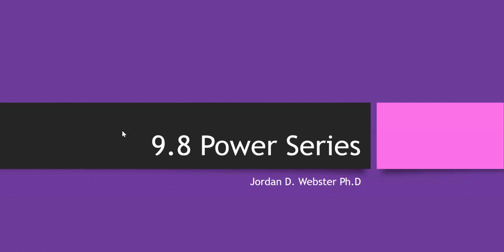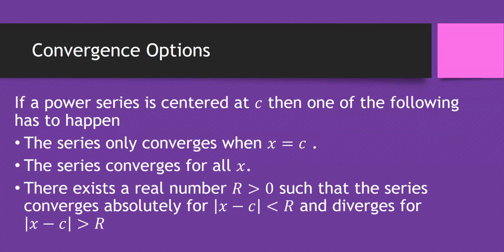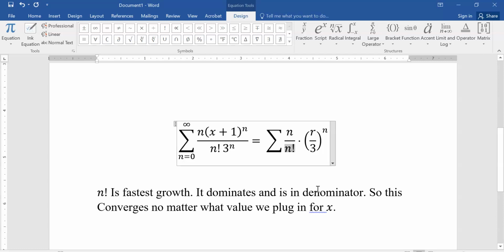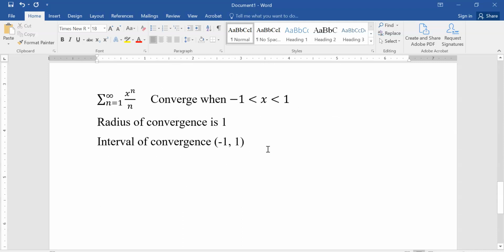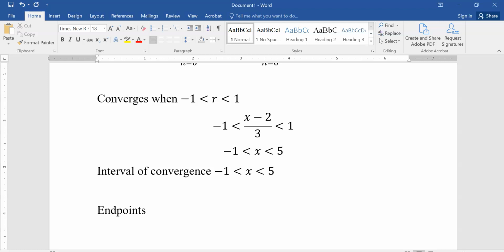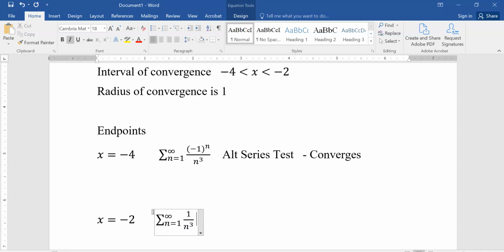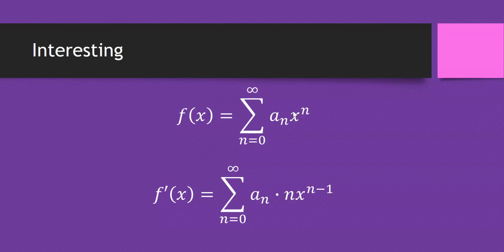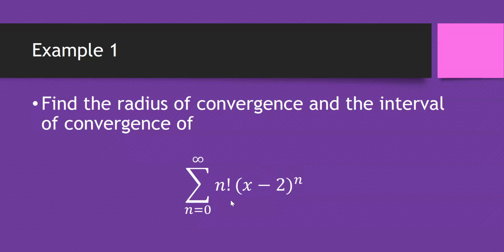MAT 225 Section 9 8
This section is about Power Series. Particular emphasis is spent looking at what values of x the power series converges for. The interval of convergence and radius of convergence are discussed.